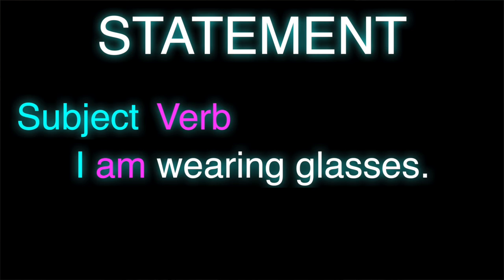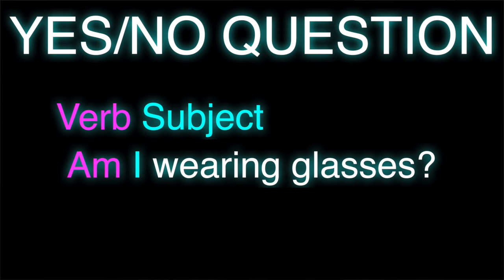The Art of Language Invention, Episode 16: Yes/No Questions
This episode reviews some strategies for forming yes/no questions in a conlang.